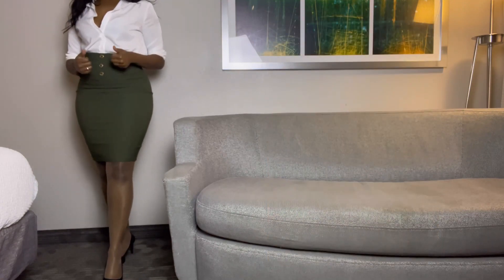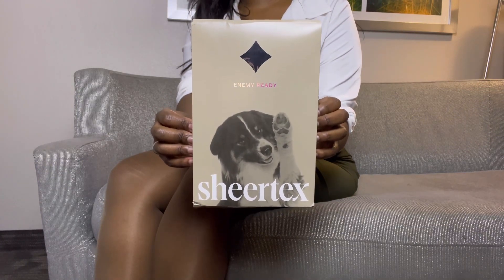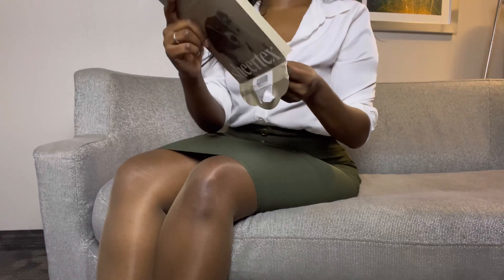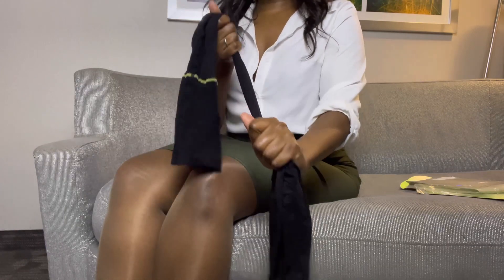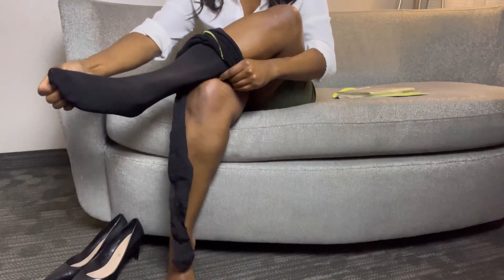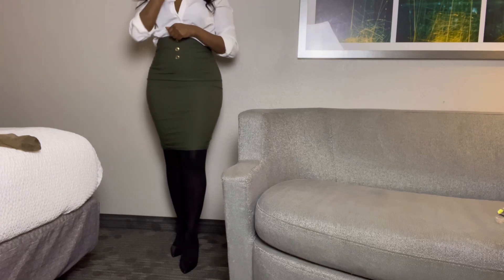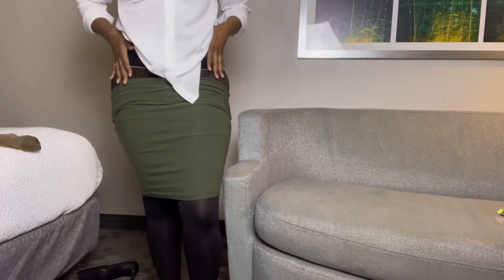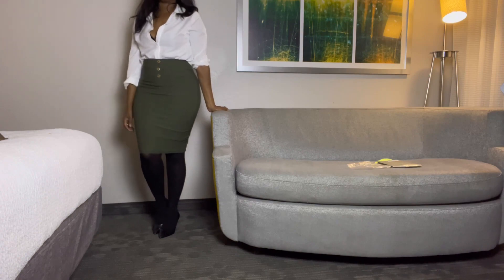Pantyhose try on - Sheertex Classic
Trying on the classic rip-resistant tights by Sheertex and giving an honest review. Enjoy 💋